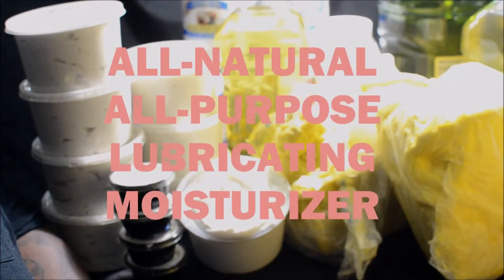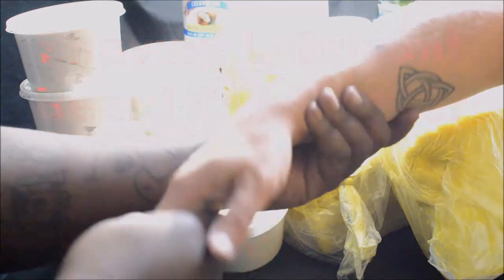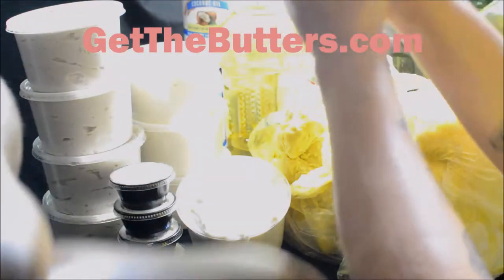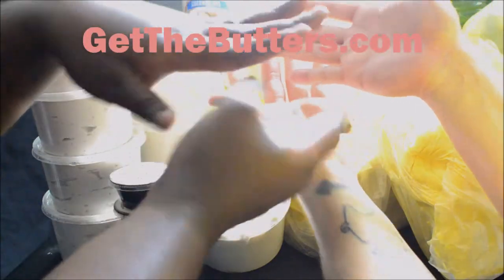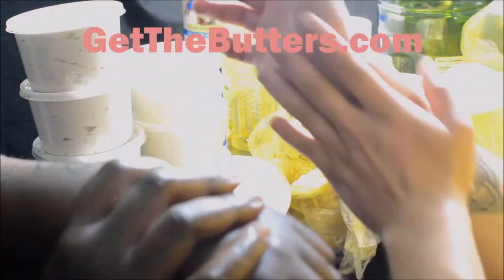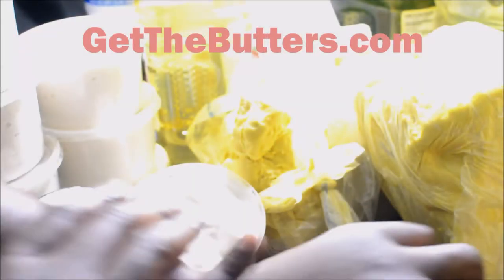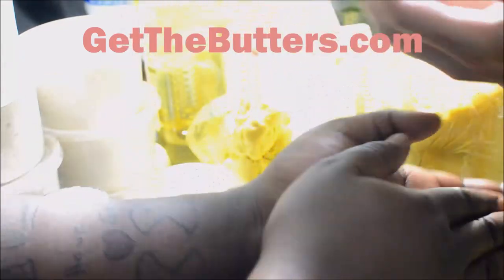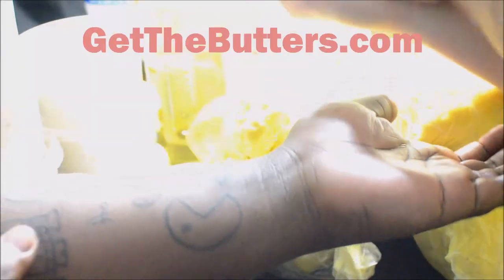Applying The Butters ALL-NATURAL ALL-PURPOSE LUBRICATING MOISTURIZER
Applying The Butters ALL-NATURAL ALL-PURPOSE LUBRICATING MOISTURIZER  GetTheButters.com